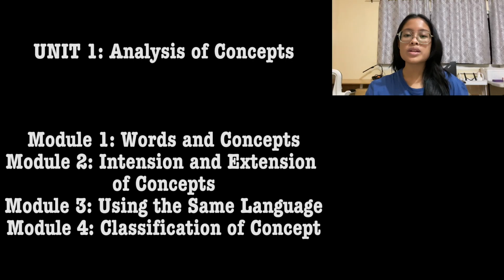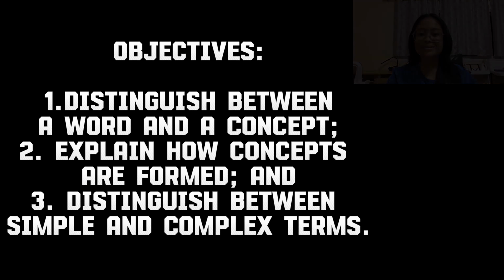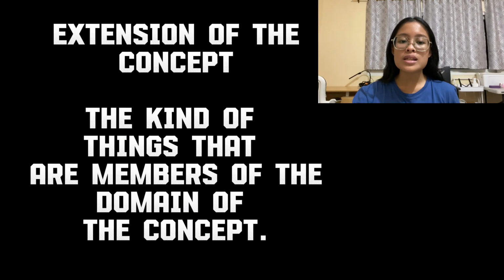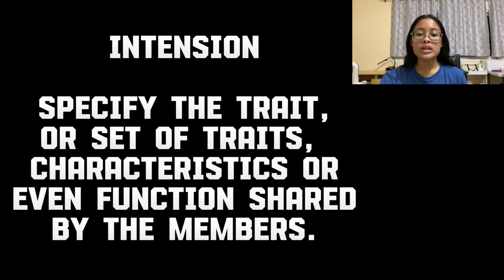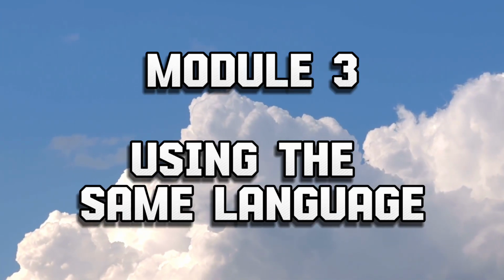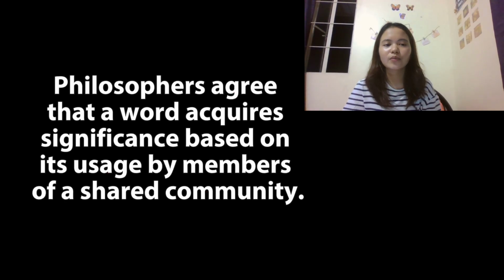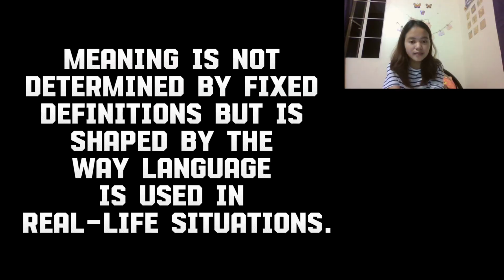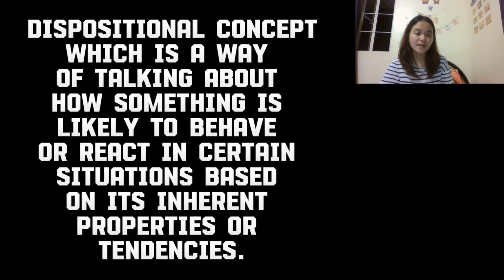Philo1 P1 WFU